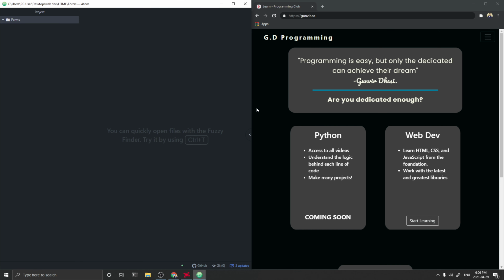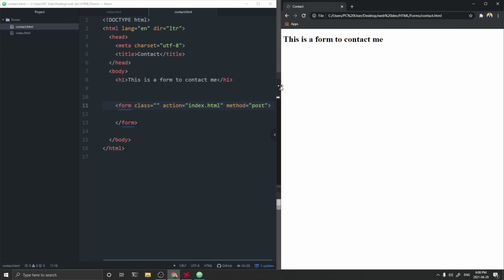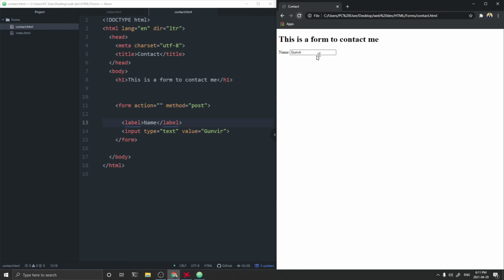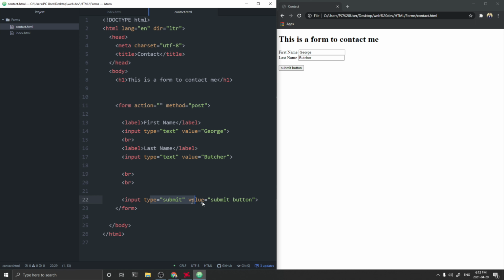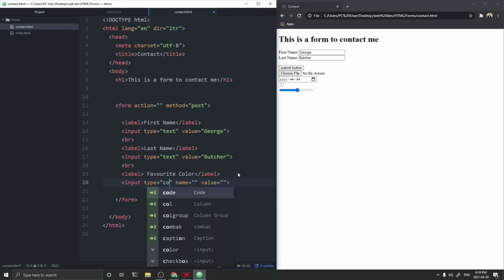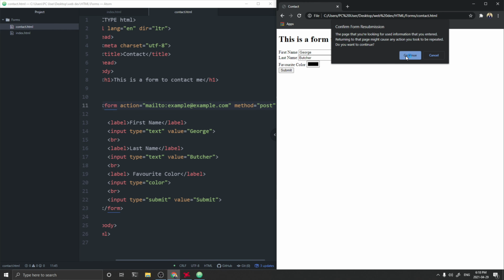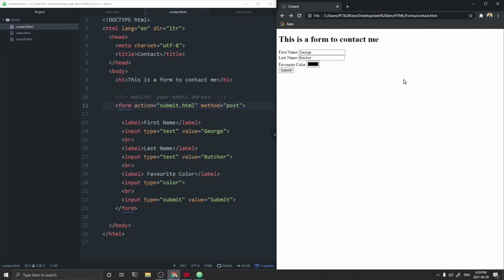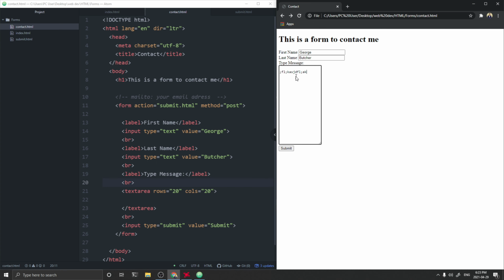14 - HTML Forms